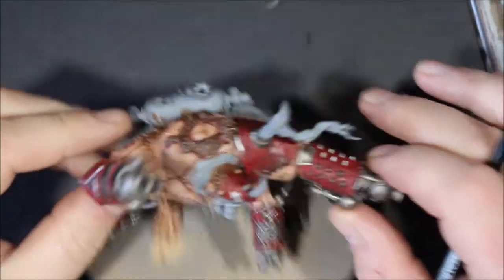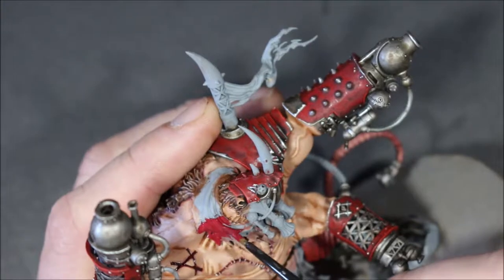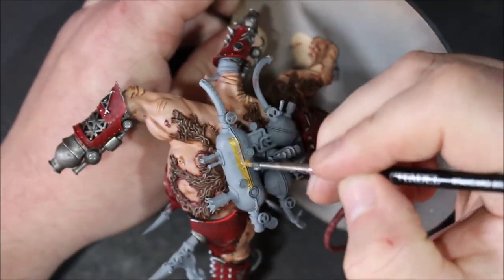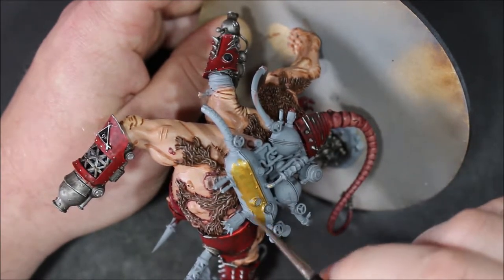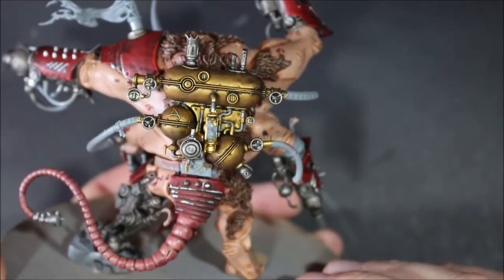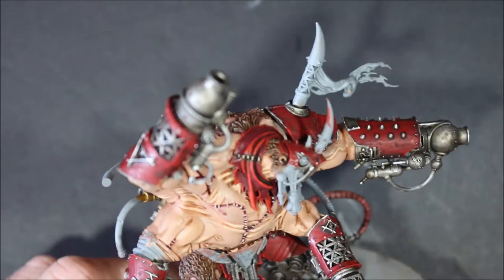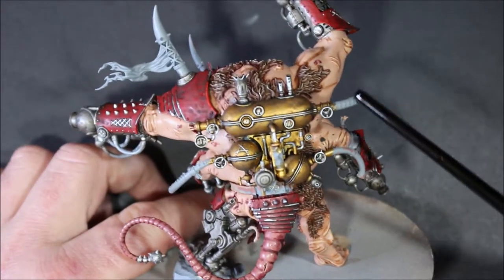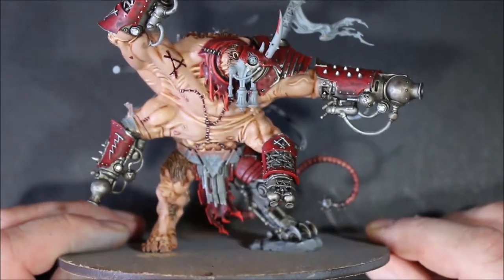Lets Paint Thanquol & Boneripper PT5: Metallics & Cloth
It's time to paint the metallic power source on bonerippers back and the cloth pieces